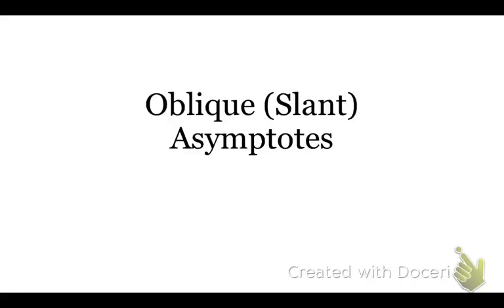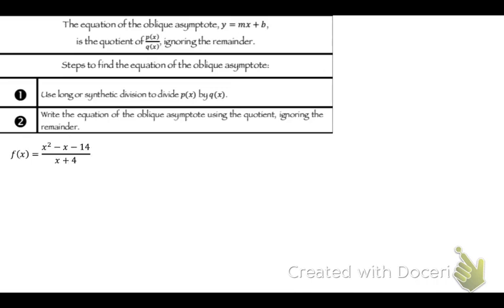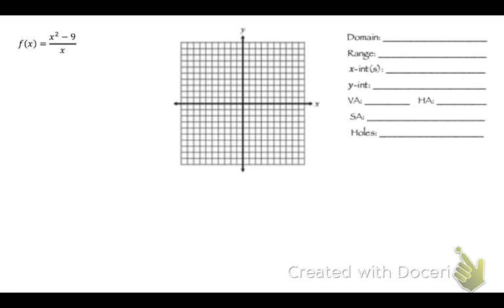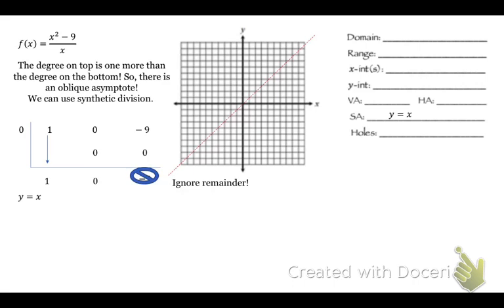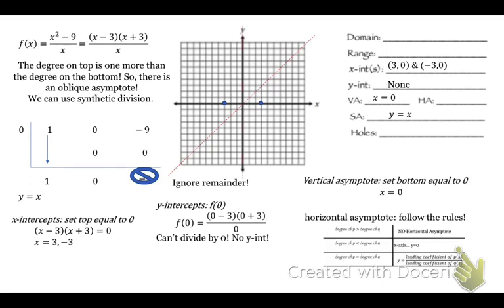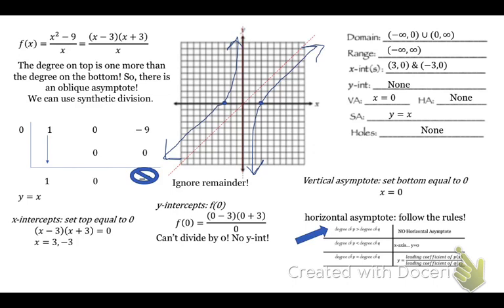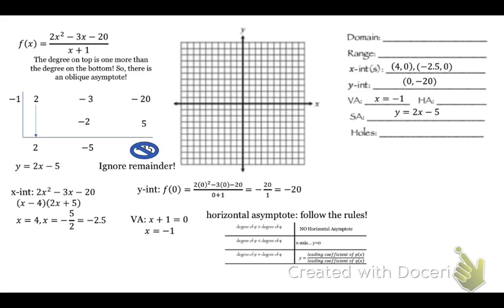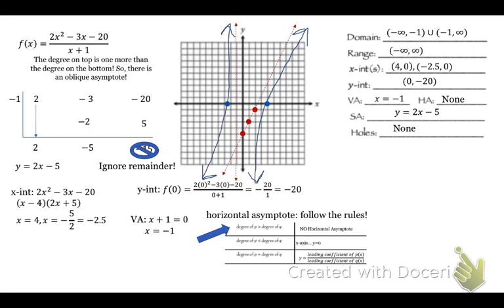Oblique / Slant Asymptote